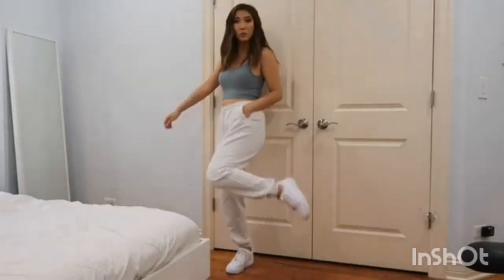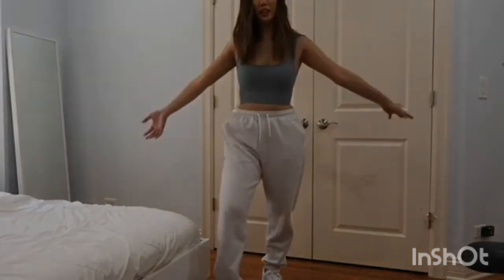Candace had on Different Urban Ways Outfits, and Nike AF1 82 Low Sneakers in White